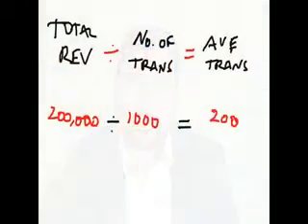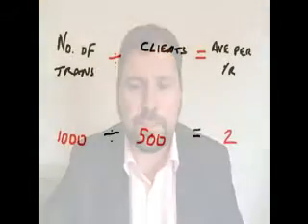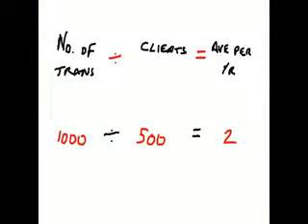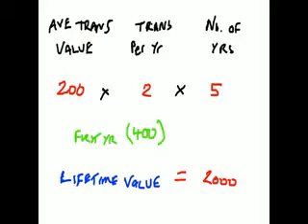The Most Important Business Number Lifetime Value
.Lifetime value of a client is the most important number for any business owner to work out. without this you cannot get a handle on
all sorts of other things in a business including allowable cost for client acquisition or numerous other numbers that allow you to out think out earn and out complete your competition.

In marketing, customer lifetime value (CLV) (or often CLTV), lifetime customer value (LCV), or user lifetime value (LTV) is a prediction of the net profit attributed to the entire future relationship with a customer. The prediction model can have varying levels of sophistication and accuracy, ranging from a crude heuristic to the use of complex predictive analytics techniques.

Customer lifetime value (CLV) can also be defined as the dollar value of a customer relationship, based on the present value of the projected future cash flows from the customer relationship. Customer lifetime value is an important concept in that it encourages firms to shift their focus from quarterly profits to the long-term health of their customer relationships. Customer lifetime value is an important number because it represents an upper limit on spending to acquire new customers.

One of the first accounts of the term Customer Lifetime Value is in the 1988 book Database Marketing, and includes detailed worked examples.

One of the major uses of CLV is to inform prospecting decisions. A prospect is someone whom the firm will spend money on in an attempt to acquire her or him as a customer. The most important business number lifetime value is therefore the most important. The acquisition spending must be compared not just to the contribution from the immediate sales it generates but also to the future cash flows expected from the newly acquired customer relationship (the CLV). Only with a full accounting of the value of the newly acquired customer relationship will the firm be able to make an informed, economic prospecting decision.

The most important business number lifetime value is therefore the most important. A Retention Example

CLV (customer lifetime value) calculation process consists of four steps:

    forecasting of remaining customer lifetime (most often in years)
    forecasting of future revenues (most often year-by-year), based on estimation about future products purchased and price paid
    estimation of costs for delivering those products
    calculation of the net present value of these future amounts[5]

Forecasting accuracy and difficulty in tracking customers over time may affect CLV calculation process.

The most important business number lifetime value is therefore the most important